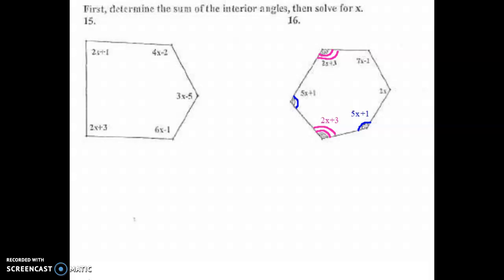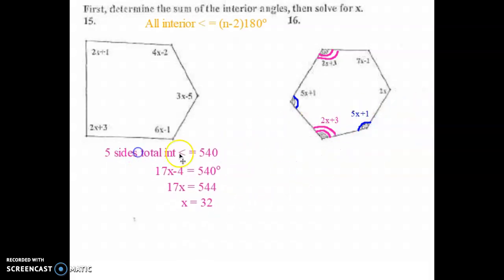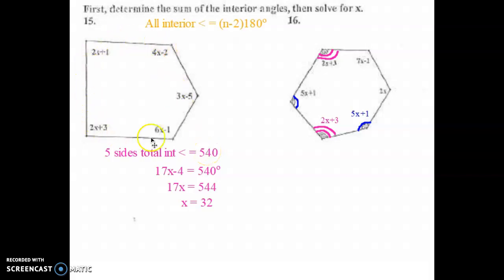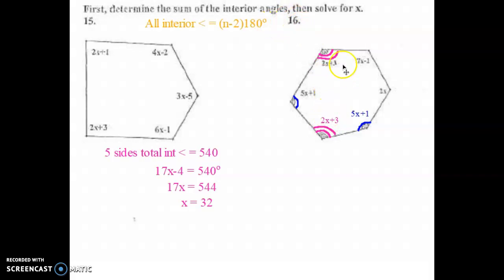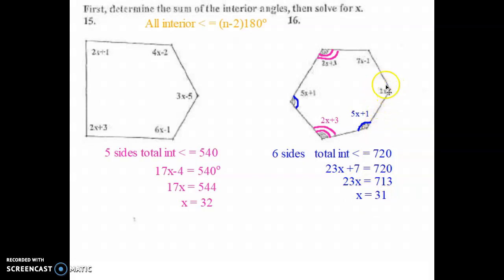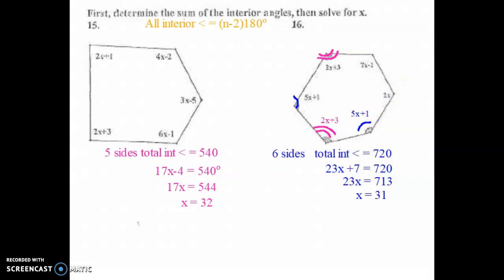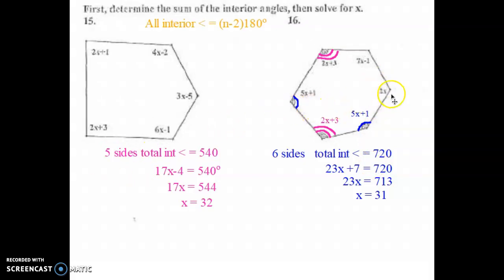Polys Bottom page 5 #15 & #16